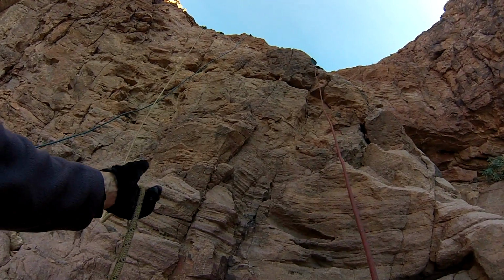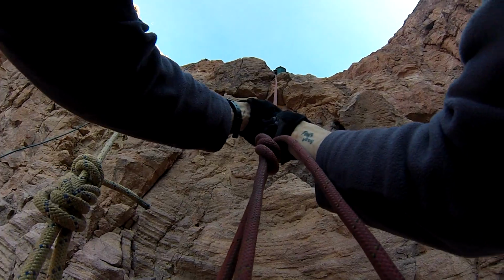Dec 6 2016